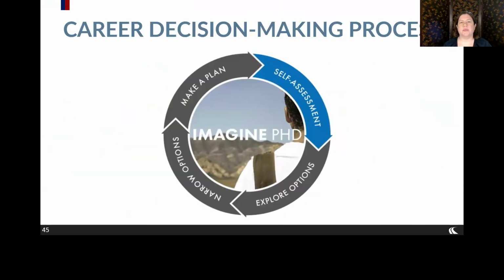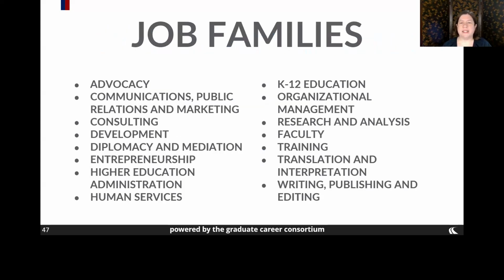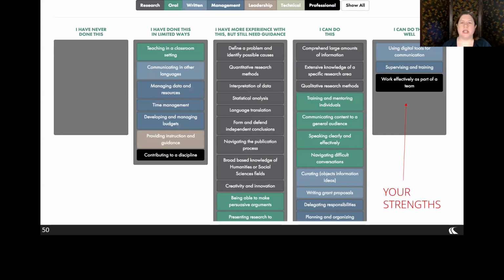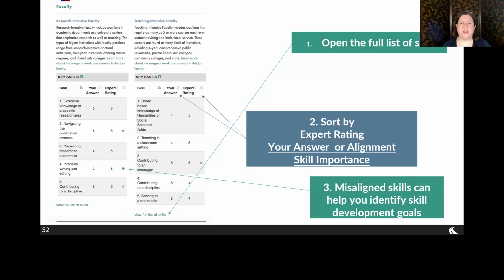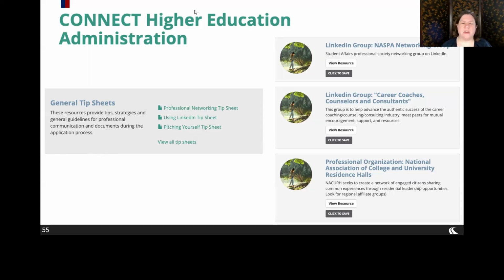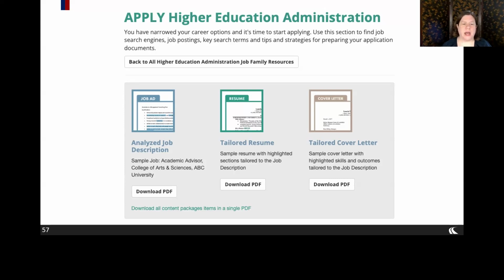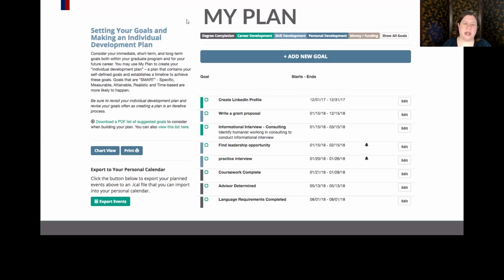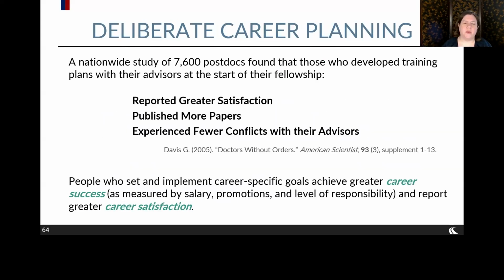Exploring careers with Imagine PhD